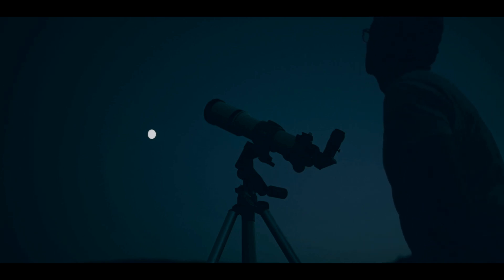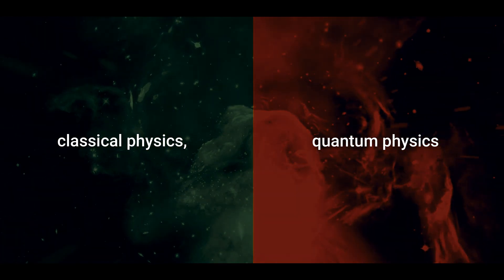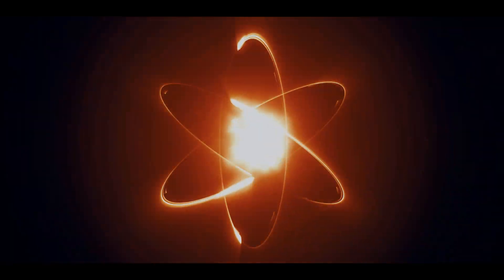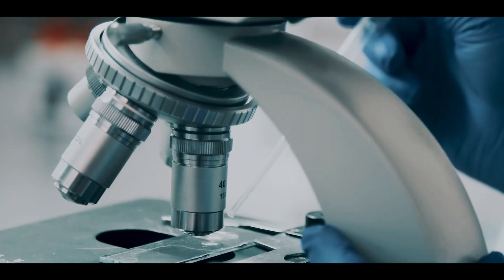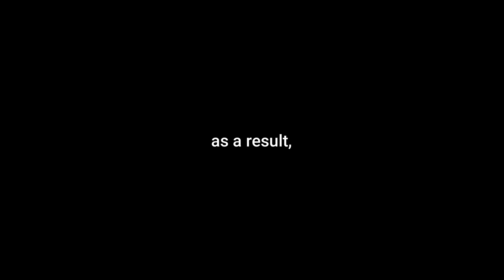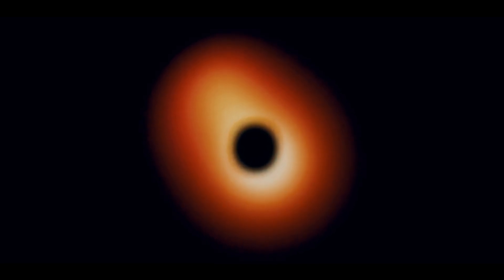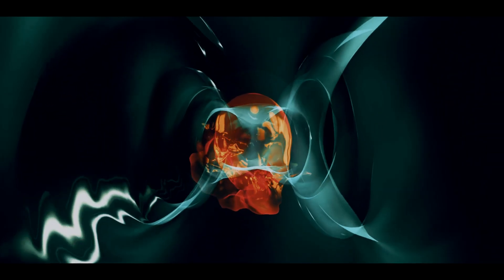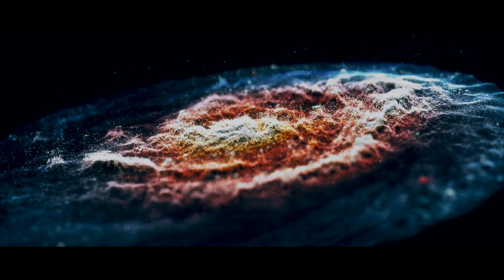Our quest to understand the entire universe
In quantum mechanics and cosmology, every bit of knowledge counts.

In this video, we cover:

1. The Theory of Everything: Understanding the big ideas in simple terms.
2. Quantum Physics and Mechanics: What are they and why do they matter?
3. Subatomic Particles: Tiny things with huge impacts.
4. Newton's Laws: How they explain the world around us.
5. Fundamental Forces in Nature: What holds the universe together?
6. The Multiverse: A quick look at the idea of multiple universes.
7. Everyday Examples: Making complex ideas easy to grasp.
8. Your Questions Answered: Simple answers to big questions about the universe.

Follow @humancentricearth for more insightful video essays

Note: I use AI Voice to explain the script